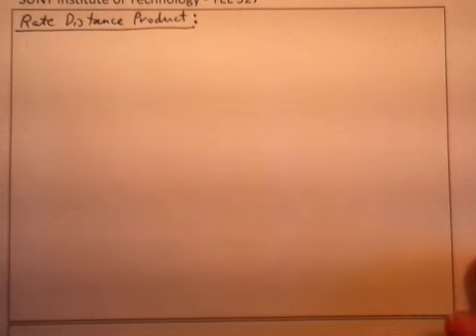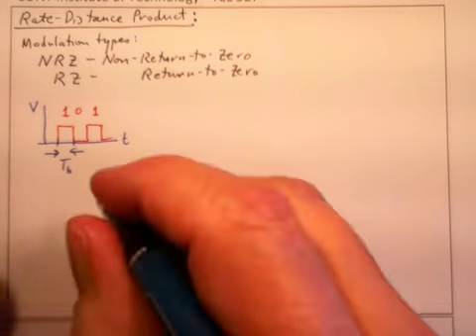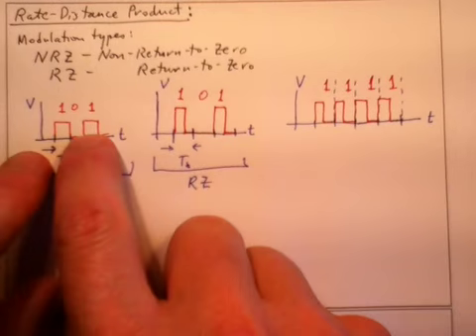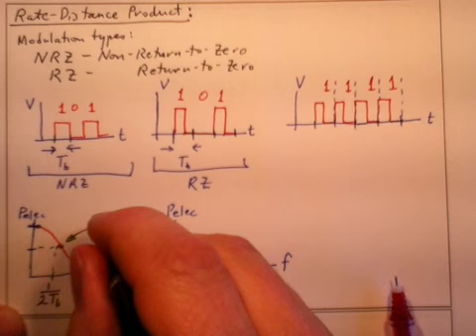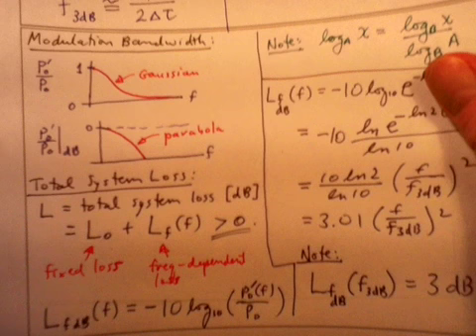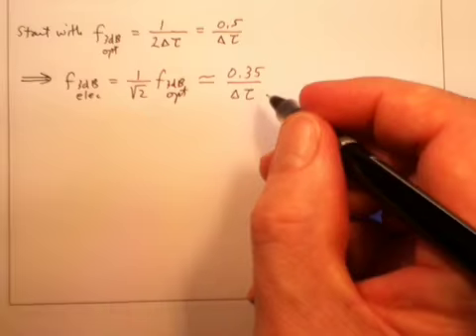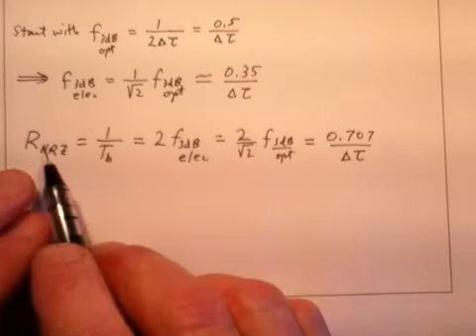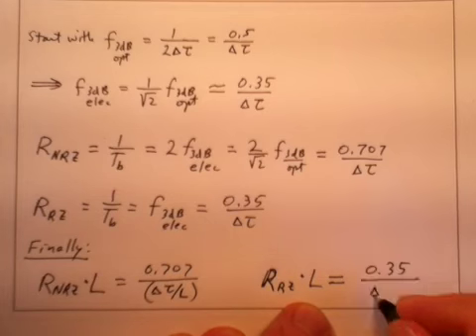Slides_Ch3.7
Rate-Distance product, NRZ and RZ modulation types, relation between electrical 3-dB bandwidth and bit period, equations for RZ and NRZ bitrate-distance products vs. dispersion per unit length.